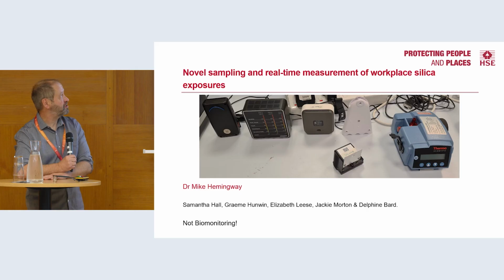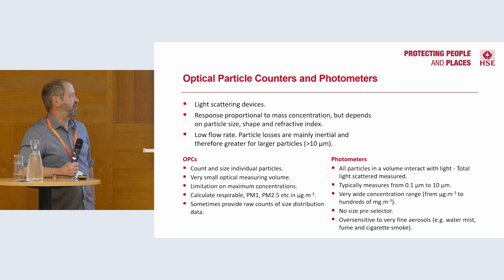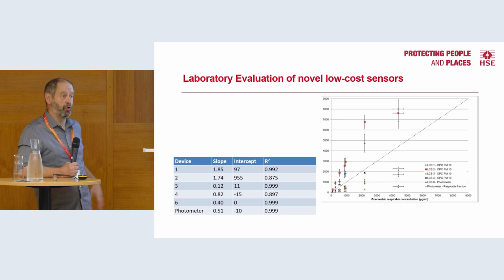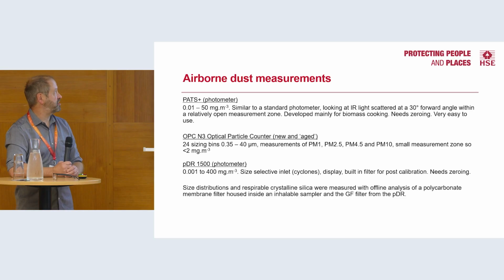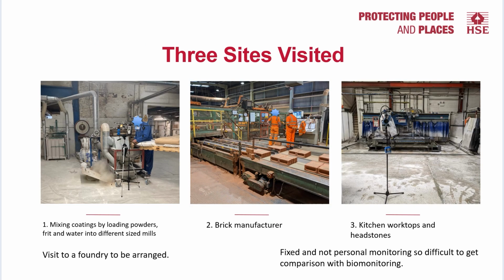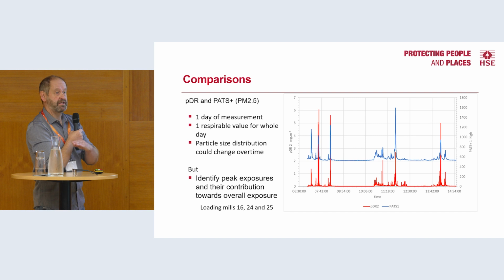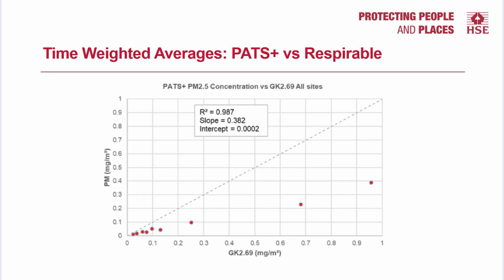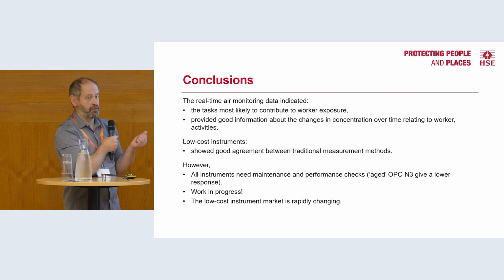PEROSH 5th Research Conference & Anniversary event Stockholm 2023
Day 3_OSH questions & Techniques (dust, fibres and particles)_H5
Novel sampling and real-time measurement of workplace silica exposures.
Michael Hemingway (HSE)